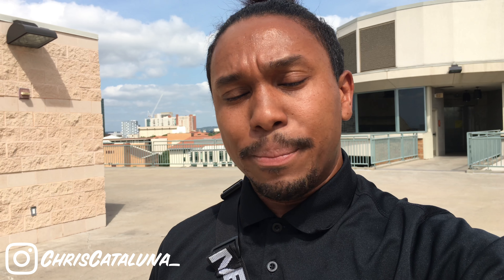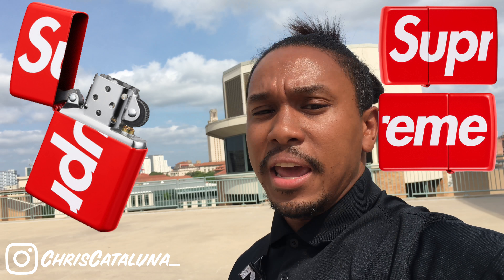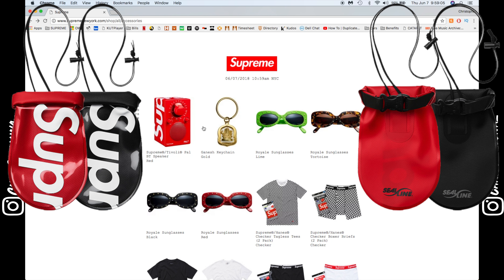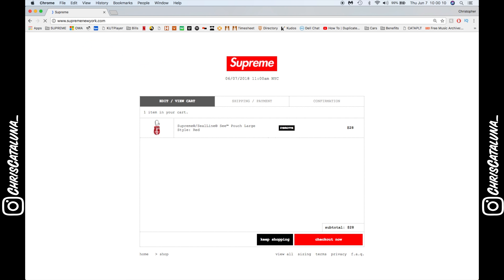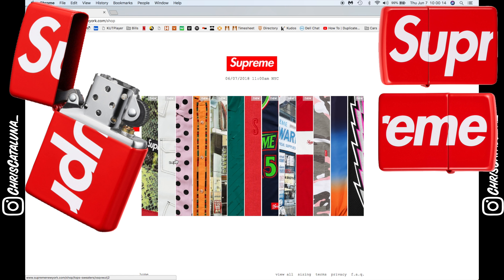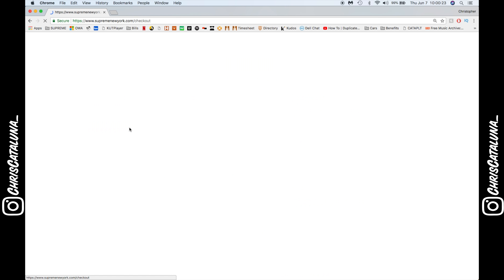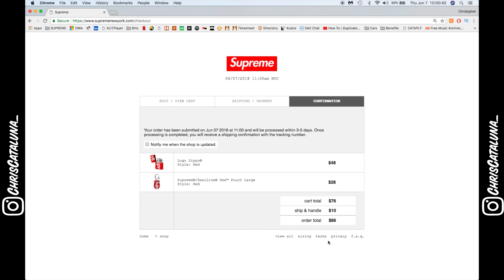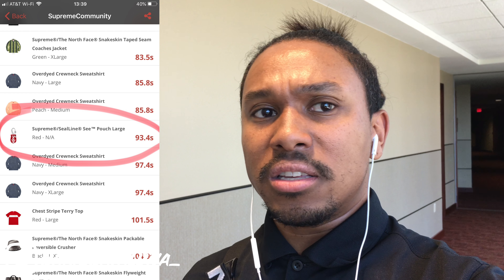LIVE COP: SEALLINE SEE POUCH & ZIPPO!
This is a LIVE COP video for Week 16 of Spring/Summer 2018. This was the week of the collaboration with The North Face. The tents were released, but I instead went for the SealLine See Pouch and the Zippo Lighter.

What did you catch?

What I use:
LimoStudio Lighting
Zoom H1 Microphone/Recorder
Movo Windscreen
Rode Lavalier
Nikon D3300 DSLR Kit